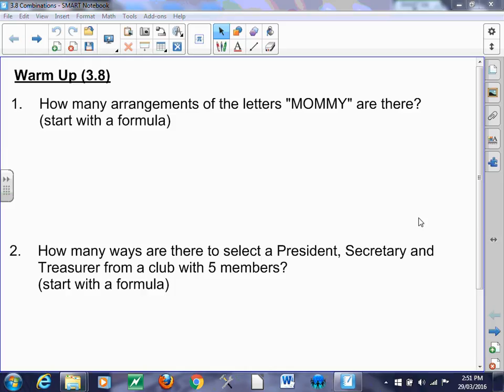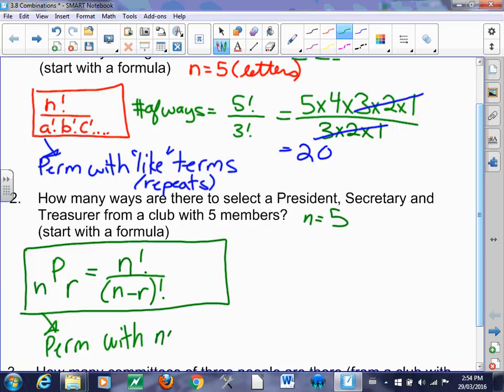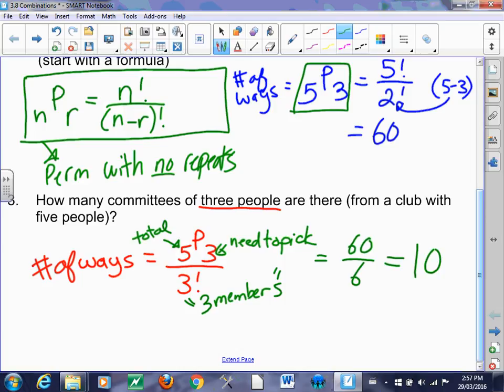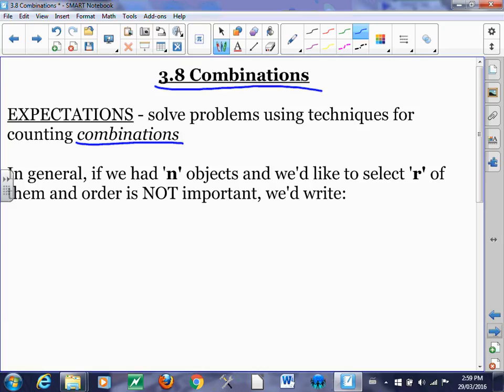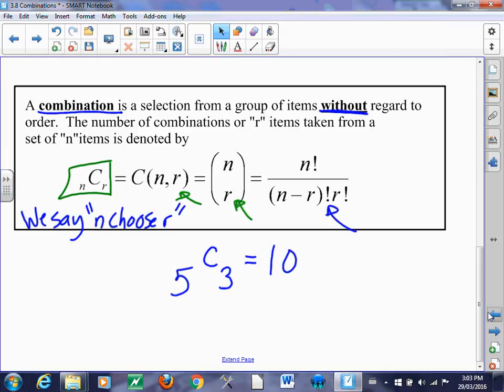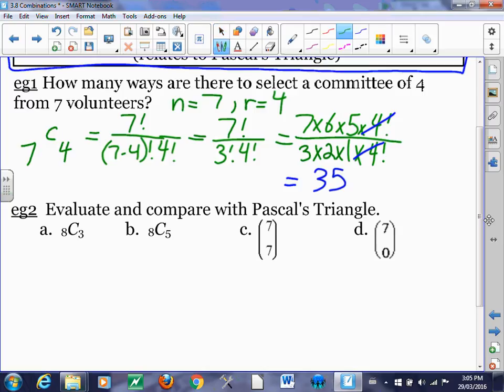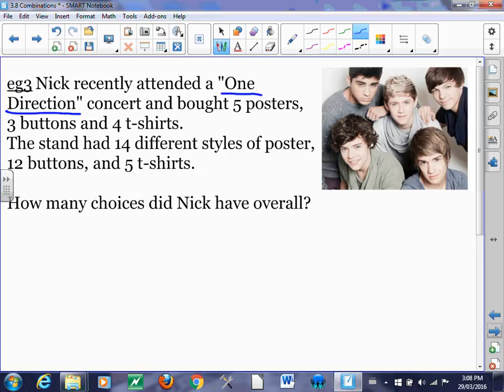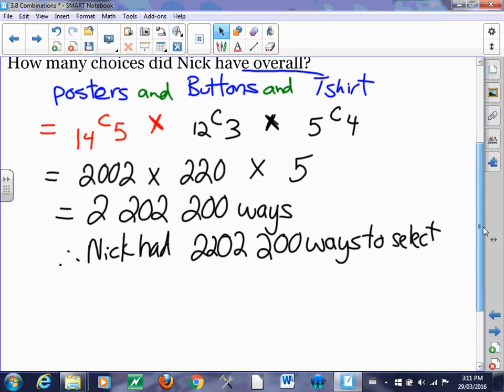video 3 8 4U